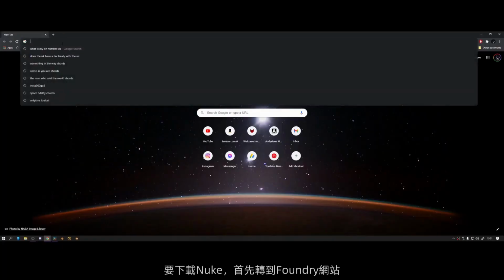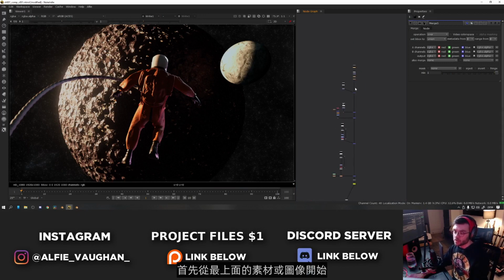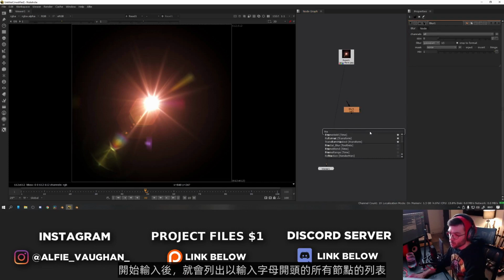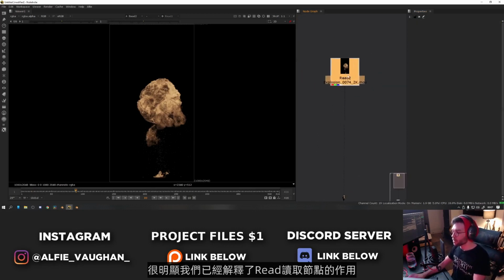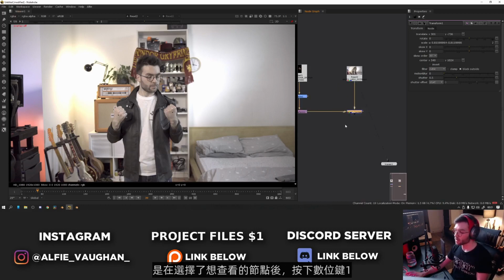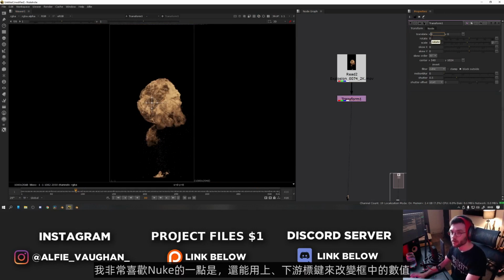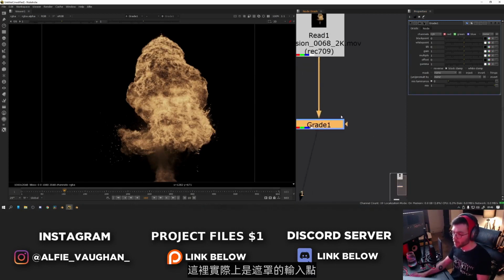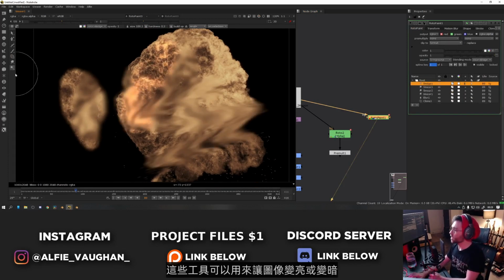NUKE零基礎入門：1.初學Nuke的第一天 | 中文教程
對於初入職場的視覺特效藝術家來說，本系列將是快速提升水準的一套好地教程。

加入VFX藝術家Alfie Vaughan的行列吧，他將指導您邁入Nuke世界的第一步。

您將從節點等概念的基本介紹開始，並瞭解如何借助節點來增強工作流程，然後逐步學習任何藝術家都需要掌握的基本任務，如鏡頭轉描和3D攝像機追蹤等。最後，還將跟隨Alfie完成一項常見的（有趣的）合成任務：將CG資產融入實拍環境中。

Alfie已經在他的Patreon頁面上提供了所有的資產： 注意，訪問他的資產檔需要支付1美元的費用。